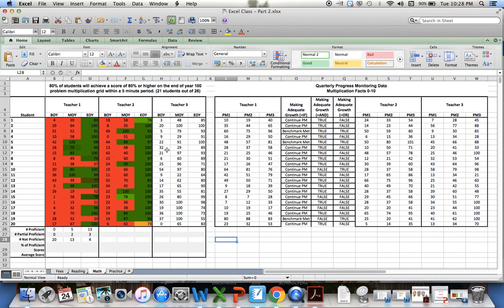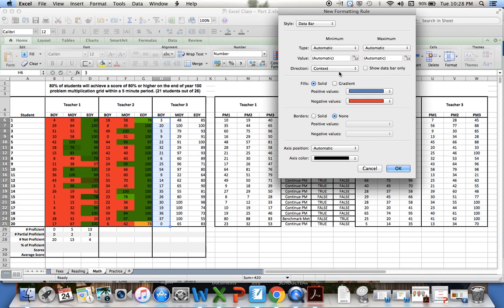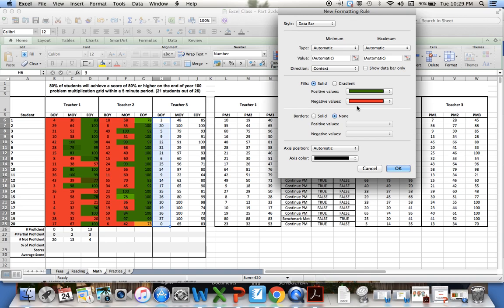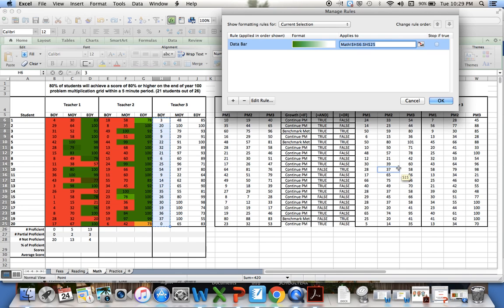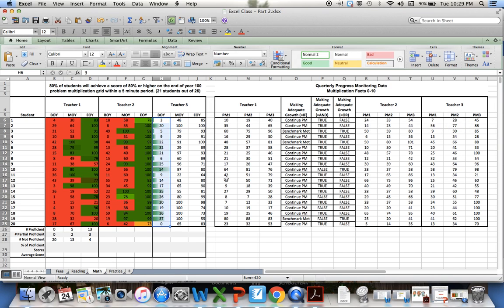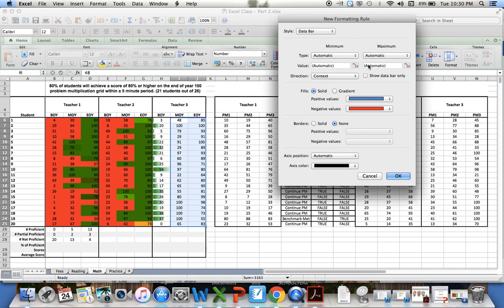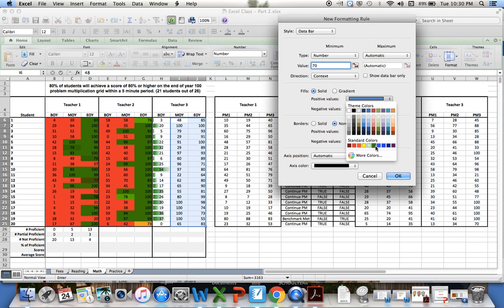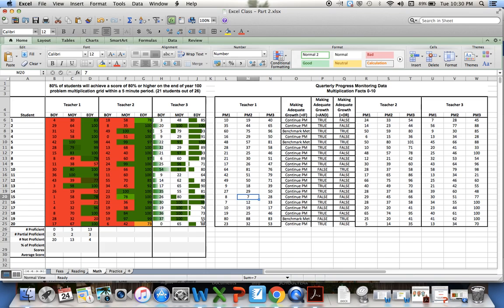Conditional Formatting Data Bar